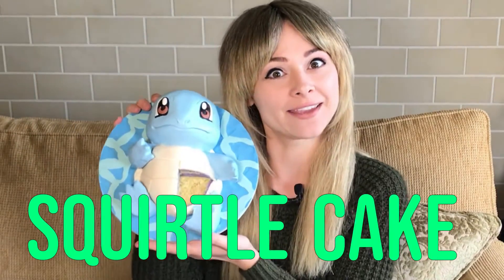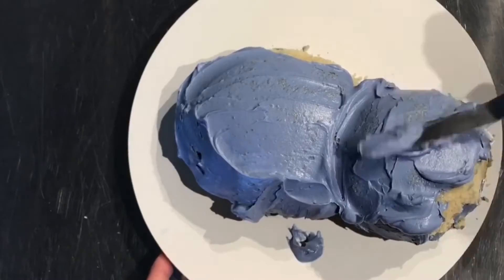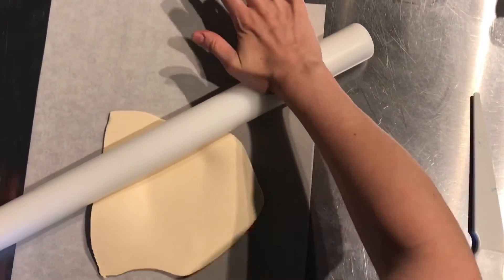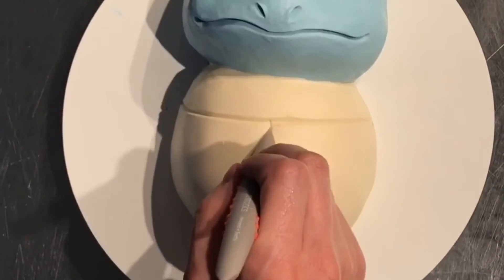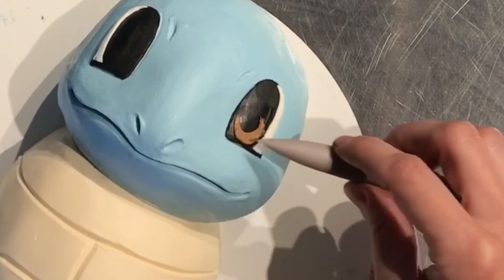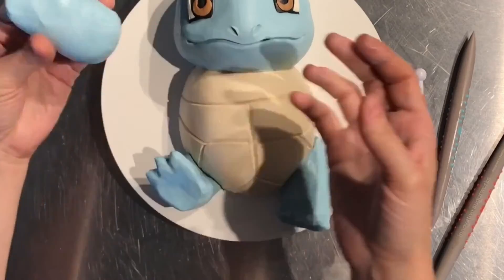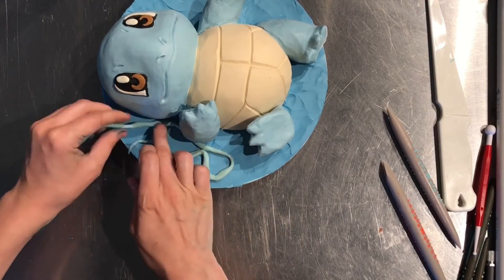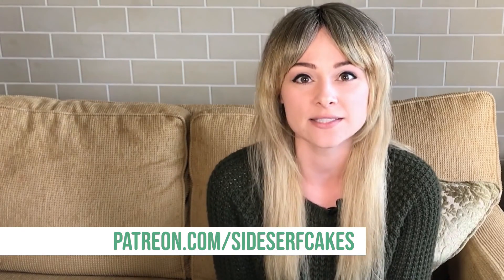How to Make a Pokemon Squirtle CAKE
Special thanks to our Shout-Out Patrons Hima Bindu, Eric Slade, Kyla Shay, and Yste!